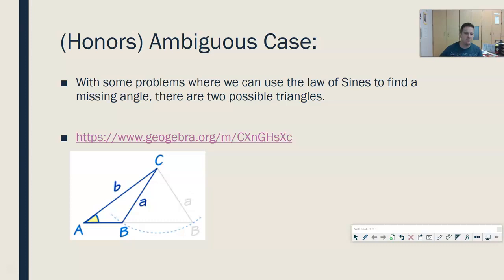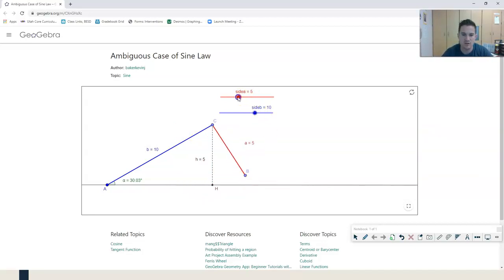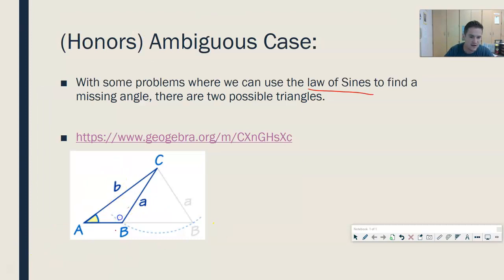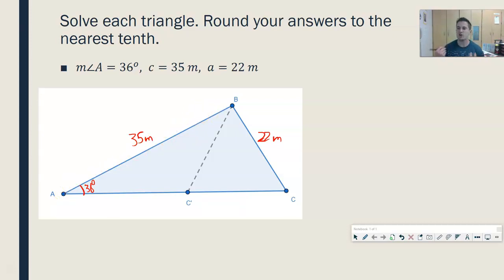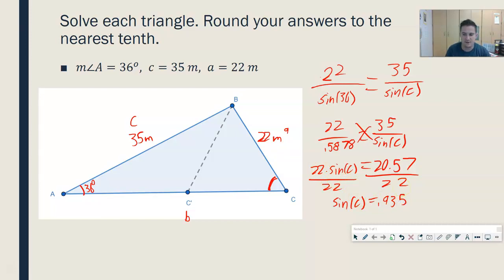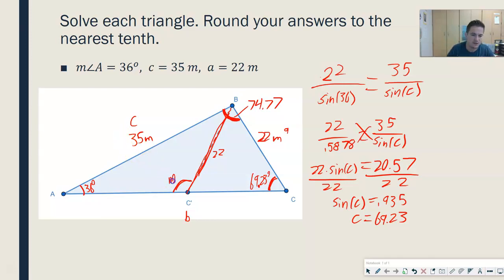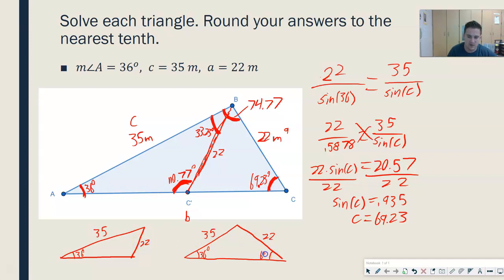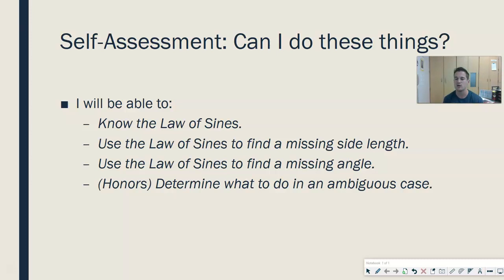Math 3, 13.1A Law of Sines Ambiguous Case